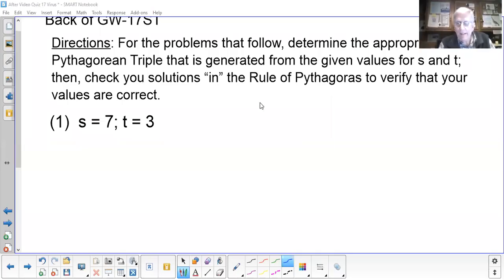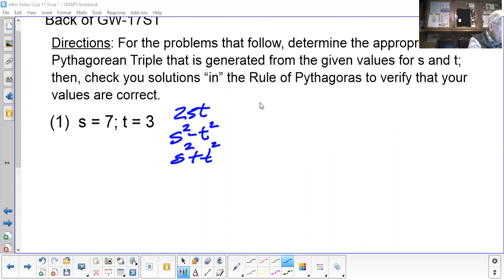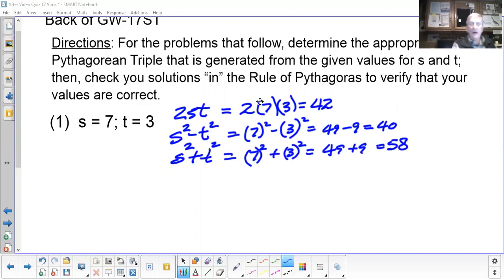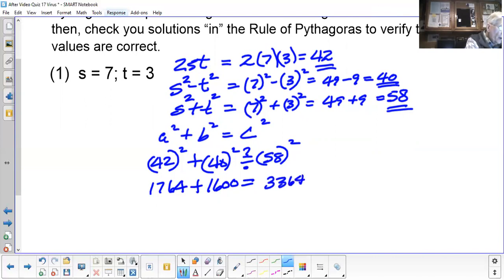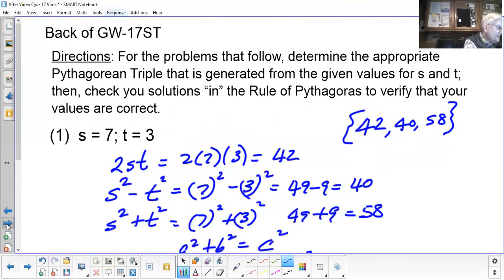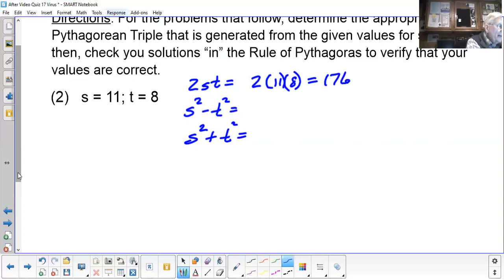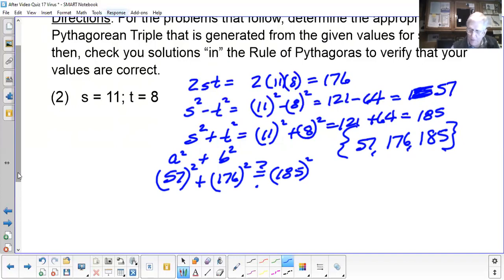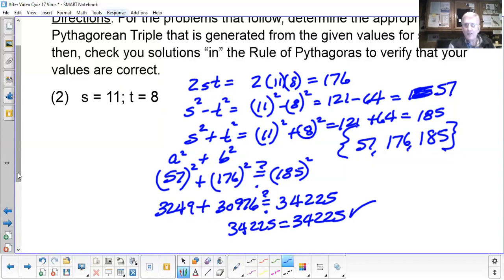Apr 7 4